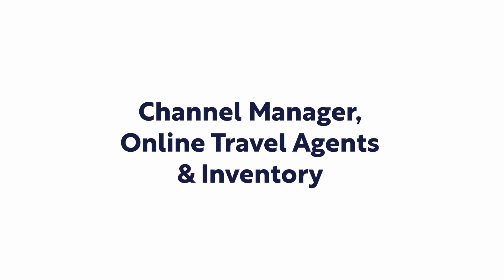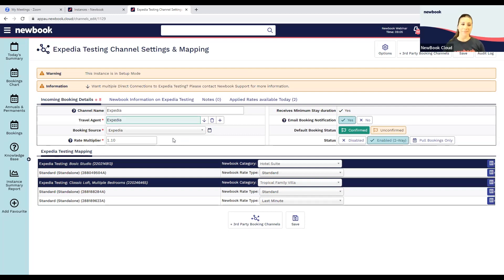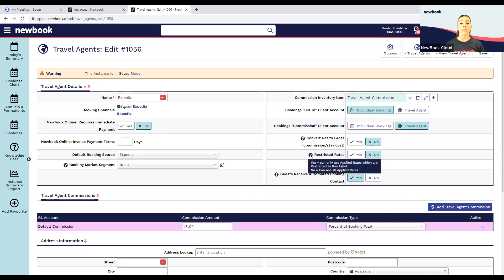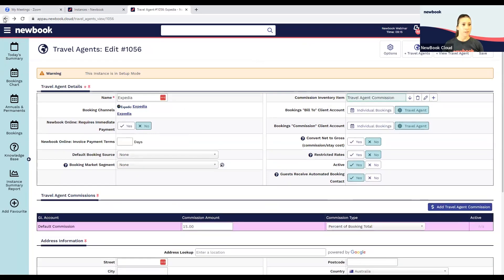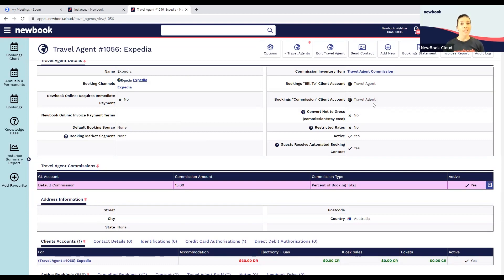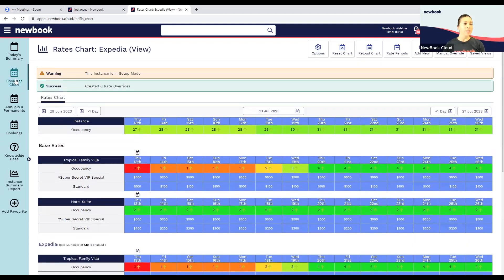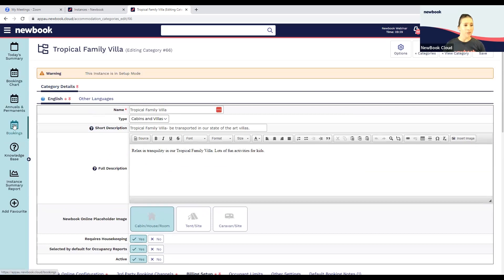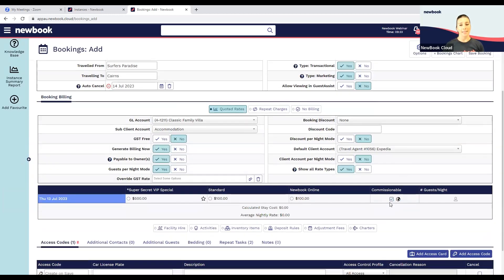Channel Management, OTA & Inventory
Discover the world of channel management in our exciting webinar featuring Newbook Expert Rosy! Join us as we share insights on our Direct Connections, 3rd Party Channel Managers, and how to effectively manage rates and availability using our Rates Chart.

1:58 Knowledge Base
2:23 Third Party Booking Channels
8:04 Travel Agents
15:59 Rates Chart
19:10 Rate Override
24:54 Inventory
32:05 Channel Manager Messages